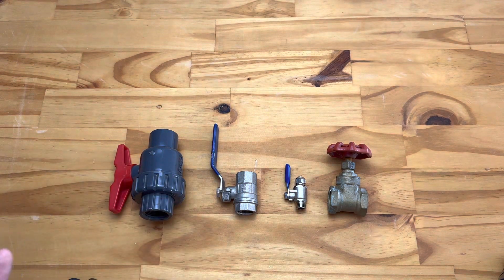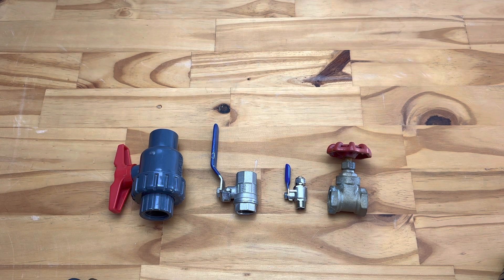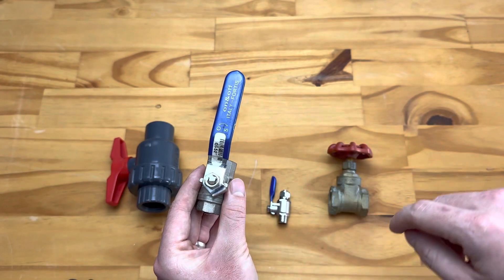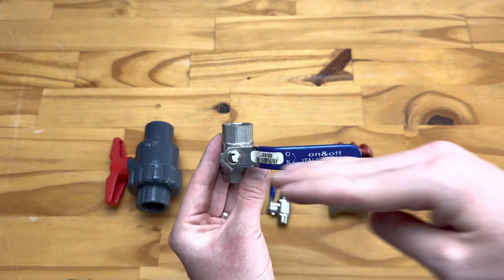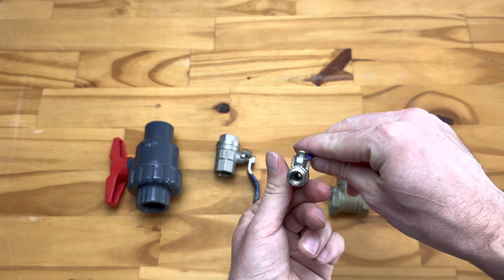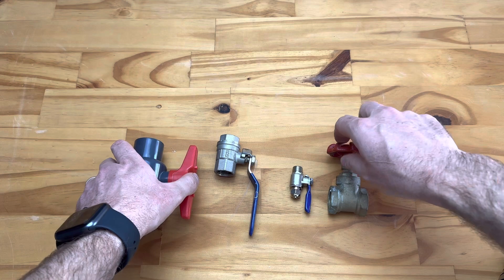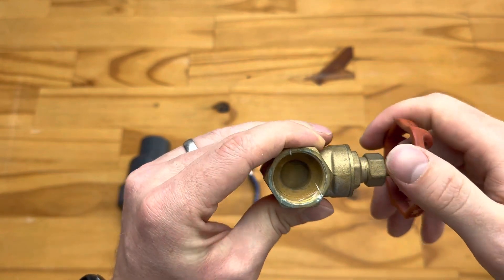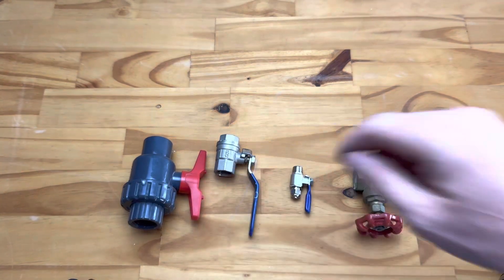How to operate different types of valves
In this video, we'll show you how to operate different types of valves.  We will take you through a range of different valves, showing you how to open and close them to ensure your connections are secure and leak-free. Whether you're dealing with gate valves, ball valves, or globe valves, our tutorial will give you the confidence and knowledge you need to operate them with ease. This video is perfect for DIY beginners who want to learn the basics s well as professionals who want to refresh their skills. So join us as we run through the ins and outs of different types of valves and make your next  project a breeze!

And check out our blog for some interesting and useful articles on water quality, health and sustainability